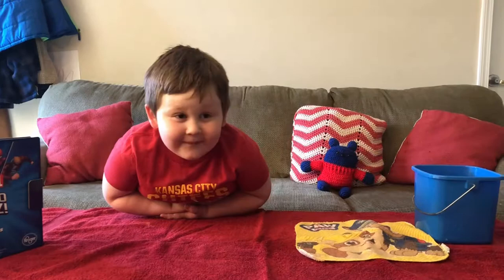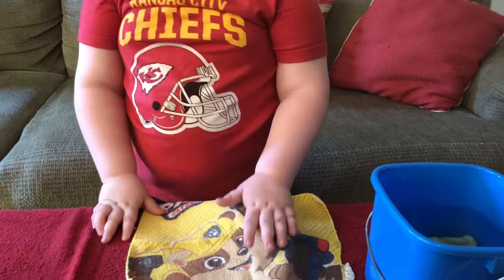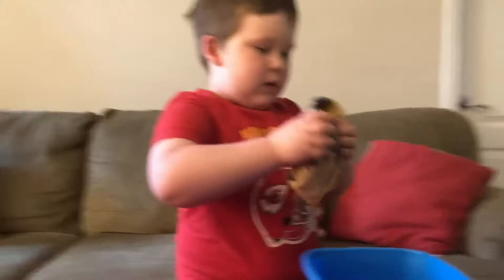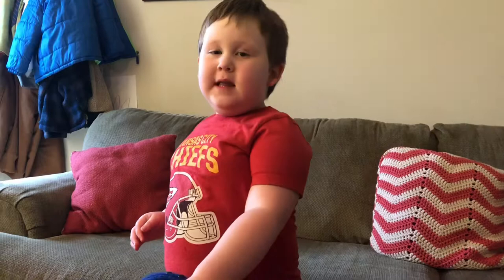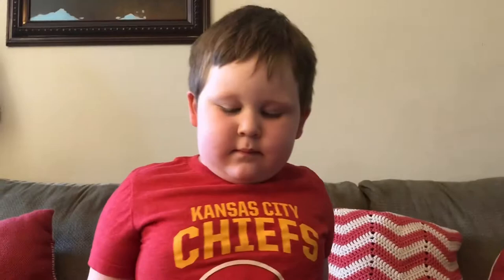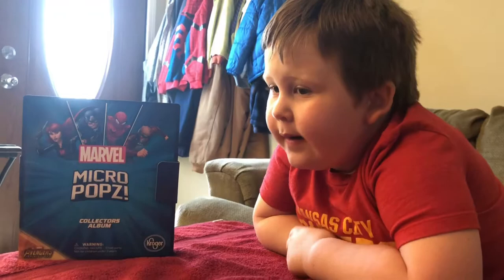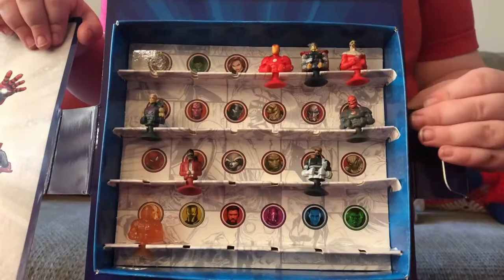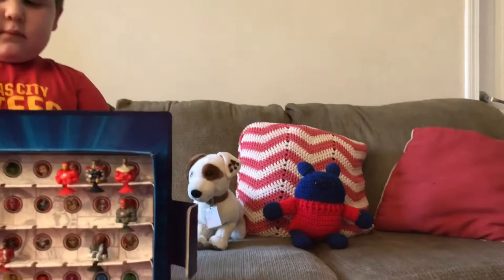UPDATE: Josiah’s dinosaur eggs hatches! Marvel POPZ!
Dinosaurs, surprise egg, stegosaurus, paw patrol, chase, rubble, Kansas City chiefs, Marvel, Popz, Infinity War, square bear, crochet, Thanos, wishbone, chevron, pillow, West Virginia, United States.